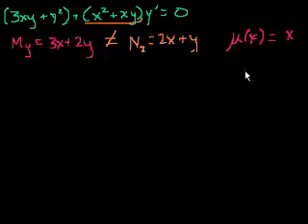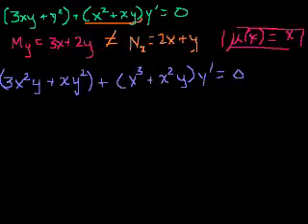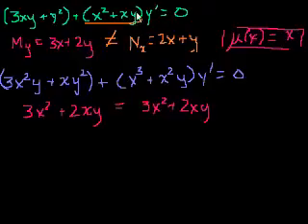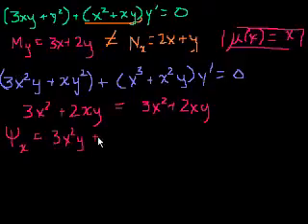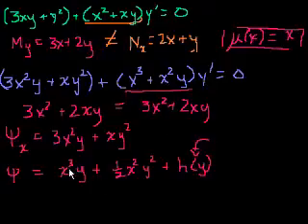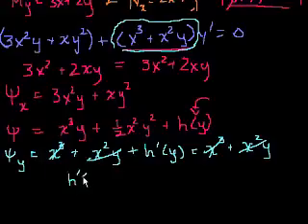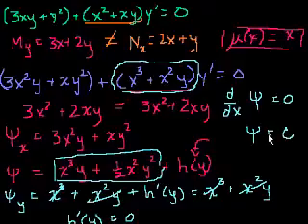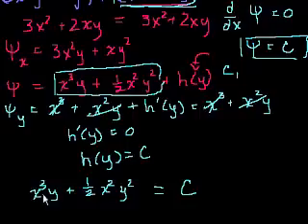Integrating factors 2 | First order differential equations | Khan Academy